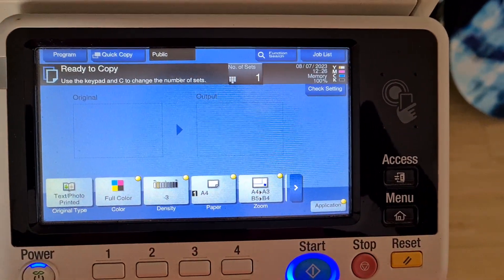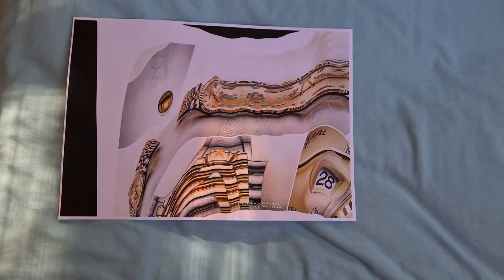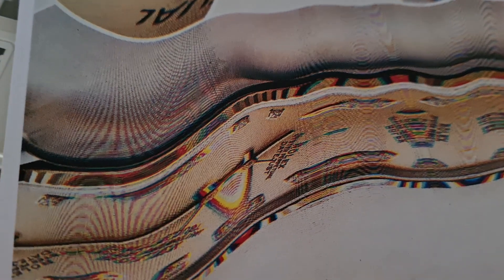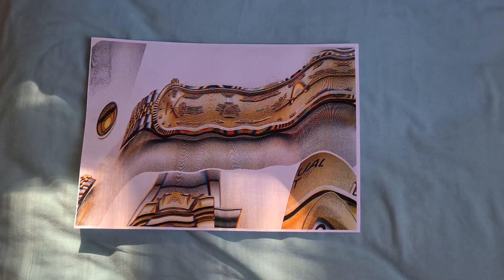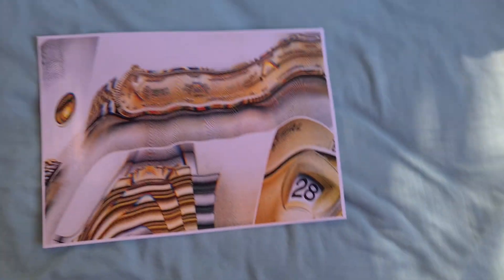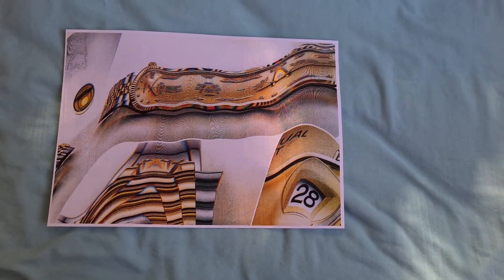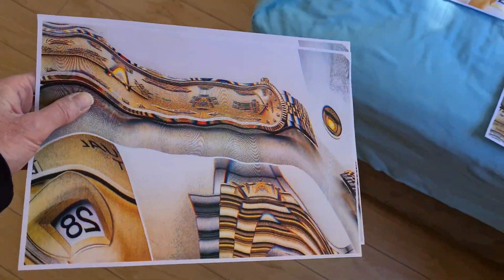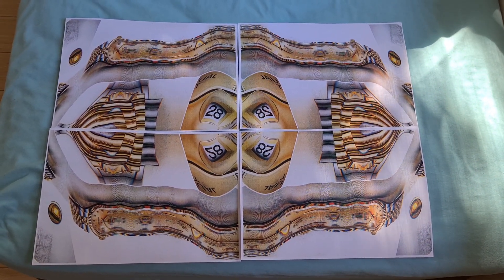Advert on rear of MC magazine